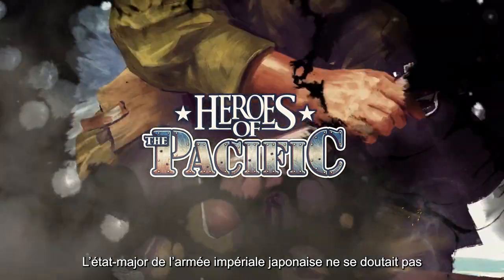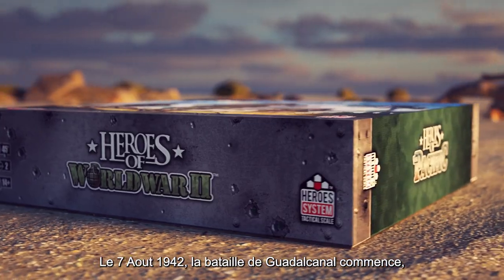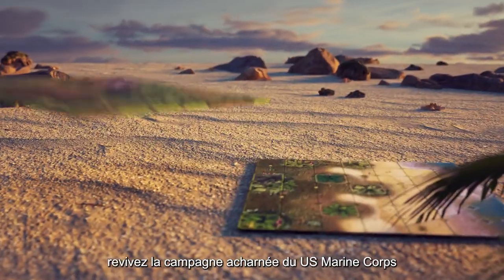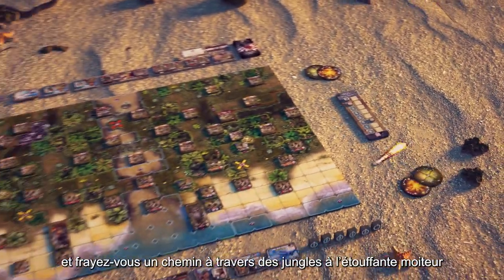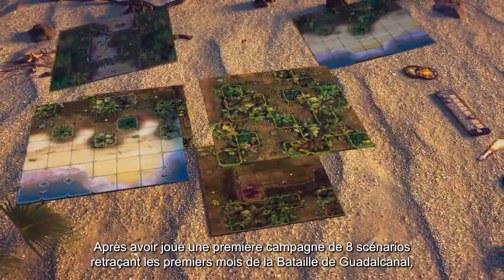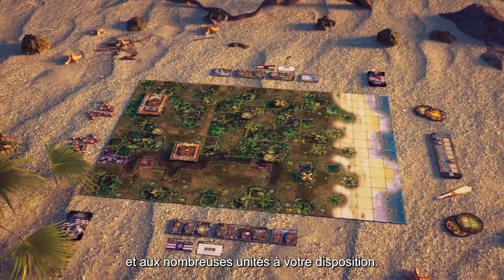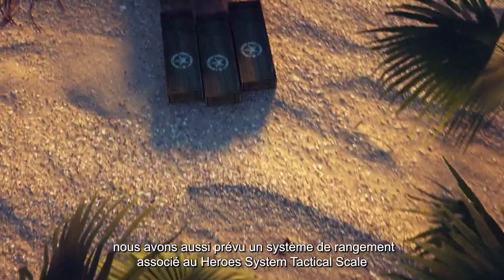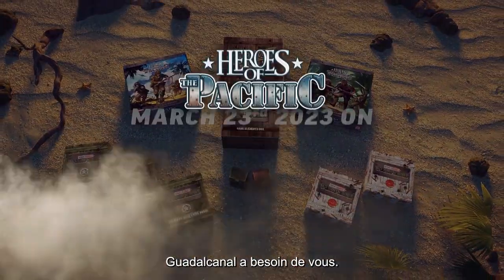Heroes of the Pacific: Battle of Guadalcanal - Game trailer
In Heroes of the Pacific, you take command of the American or Japanese armed forces in a no-holds-barred skirmish. The chosen scenario determines the number of troops you have under your command, as well as your objectives. All you have to do is win!

Fight on a battlefield made up of Terrain Boards containing Terrain Elements that your soldiers must deal with.
On the field, your forces are represented by Unit counters. Each counter has all the information you need to play the Unit: Combat Value, Defense Value, Movement Value, as well as the Special Abilities the Unit can use.

To help you build and organize your army, Heroes of the Pacific offers a system of Recruitment Tiles and Recruitment Options. These tiles allow you to better track your army and its capabilities.

Each Game Turn, you secretly use your Order Tokens to command some of your Units and determine the order in which they will act.